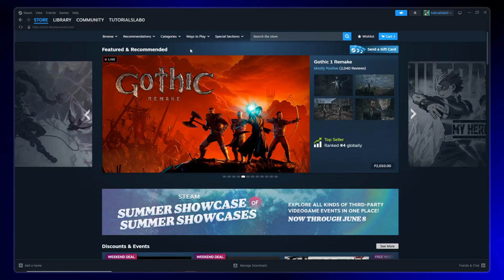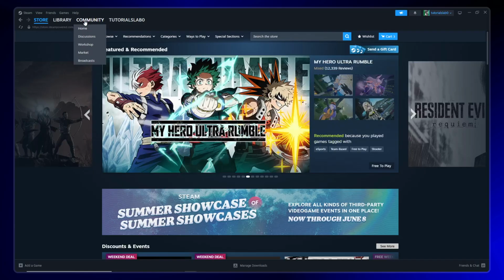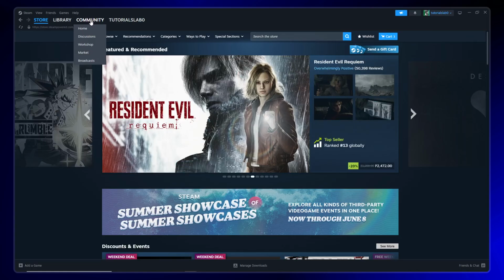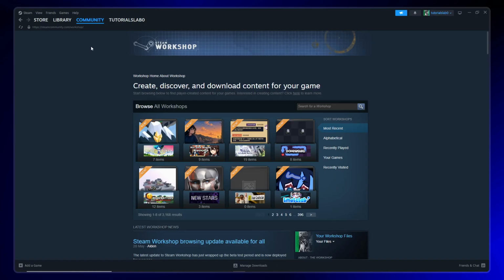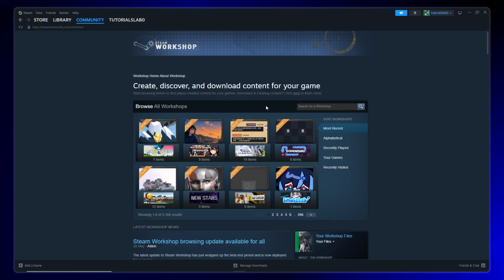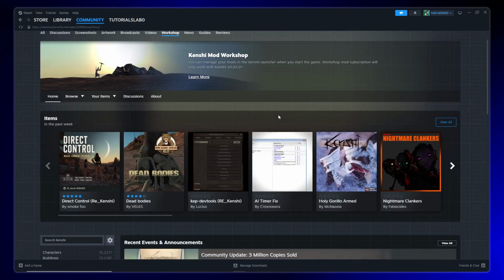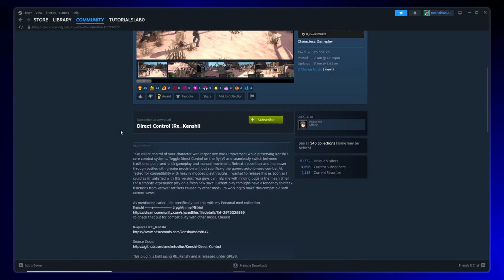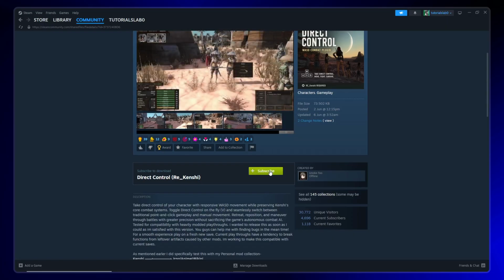How To Install Kenshi Mods Using Steam 2026 | Step By Step